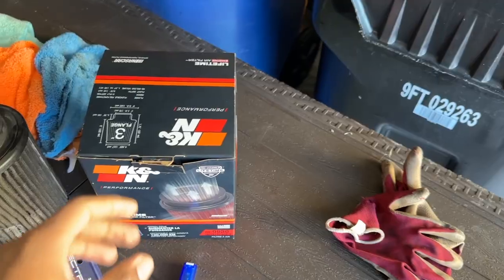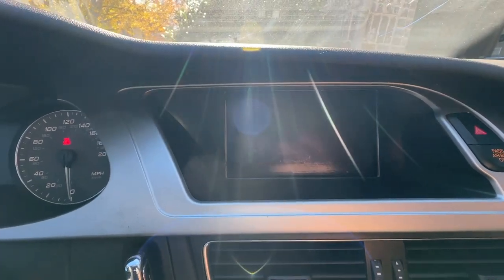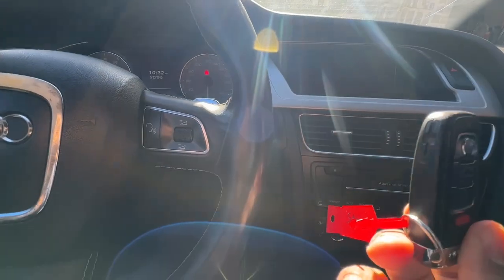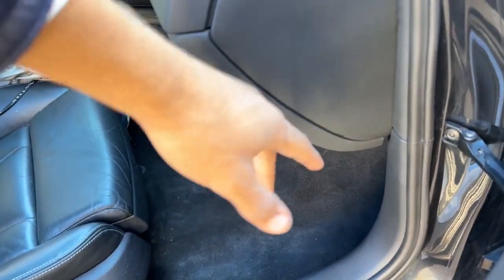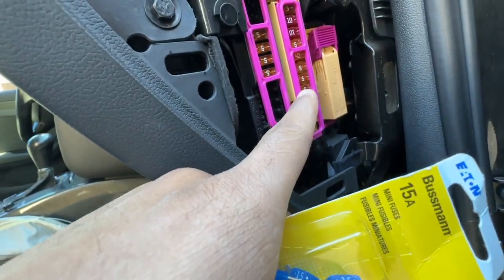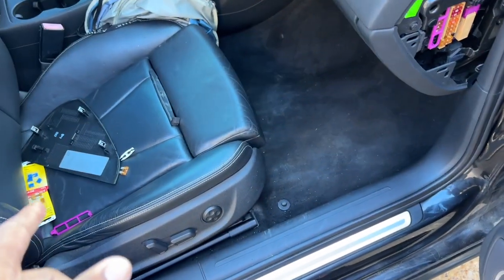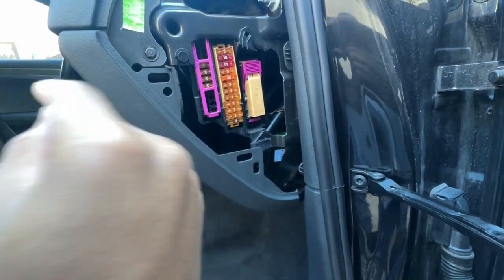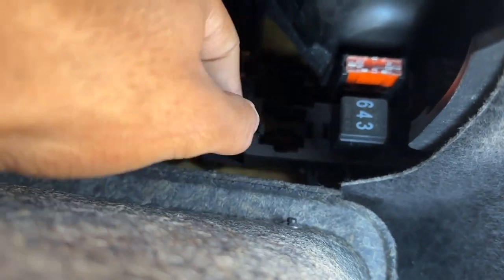Audi MMI Won't Stay On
Day three of repairing my Audi S4 that I bought in auction. I am trying to diagnose the MMi in my Audi S4. I have a few solutions that I attempted in this video, but I will try a more in-depth solution in the next video.

Trim Tools
5 amp fuses
10 amp fuses
Fuse removal tool